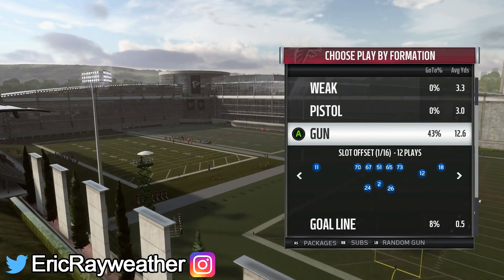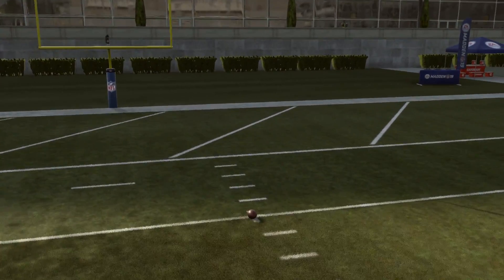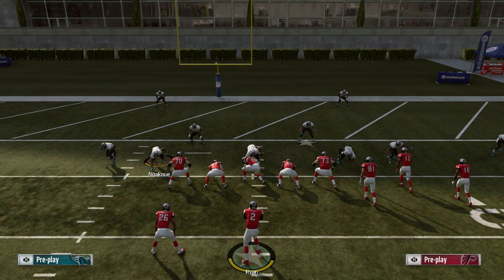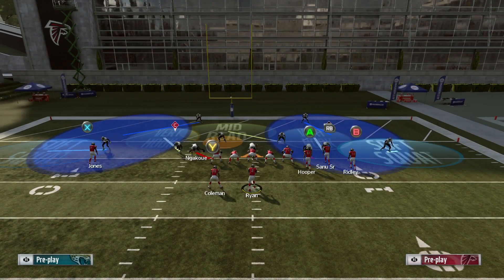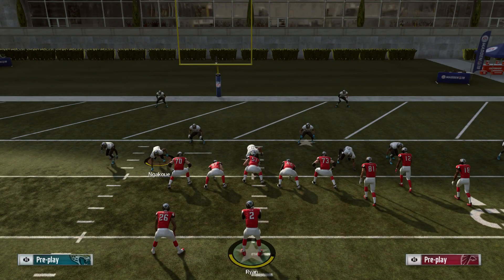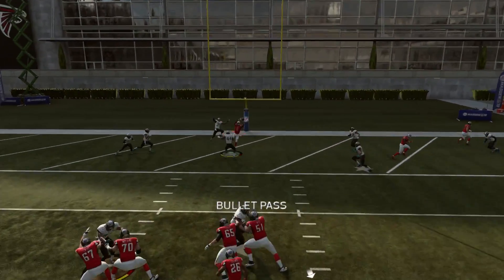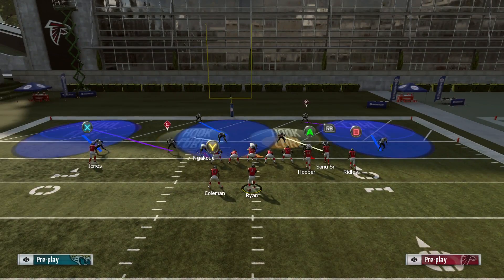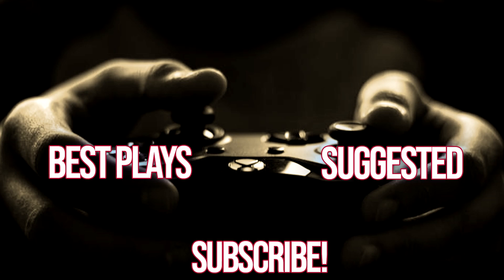How To Score TD's Everytime In Madden 19!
In this Madden 19 tips video, I'll be showing you one of the best run plays in the game. If you want to know how to score in the redzone in Madden 19, look no further for redzone offense.